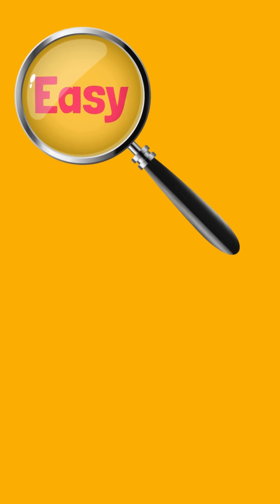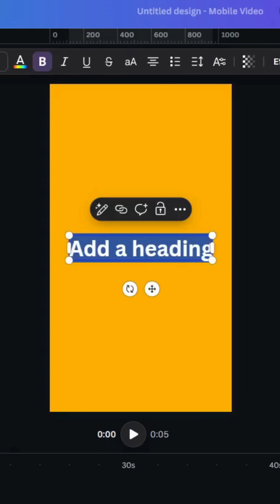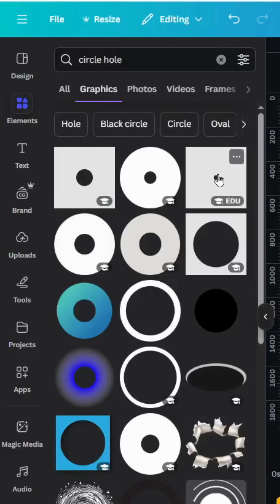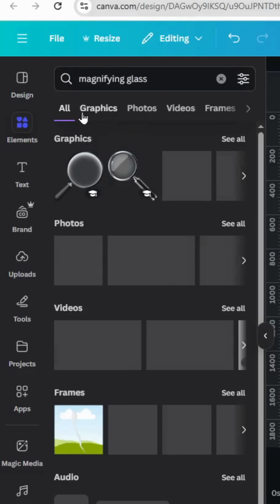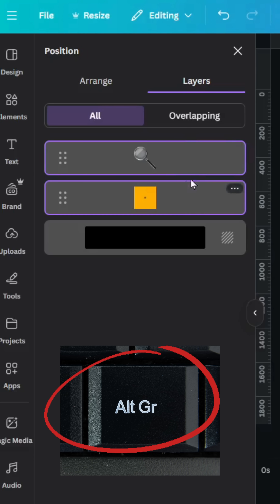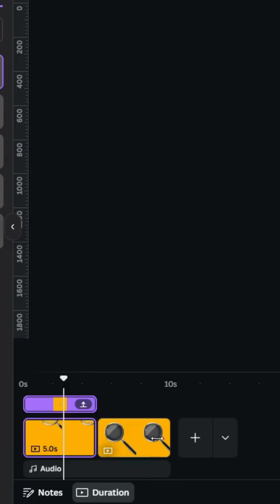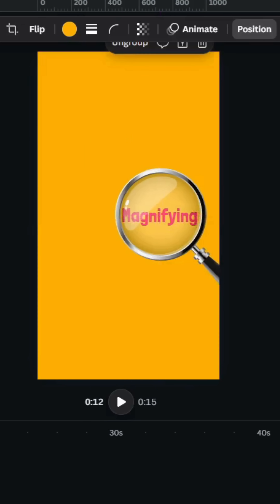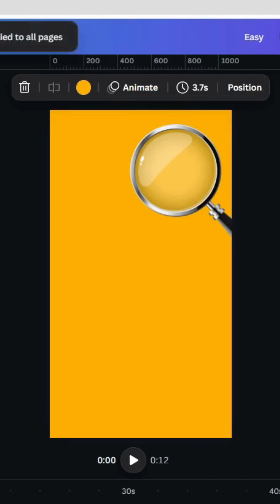Motion Animation Effect in Canva | Magnifying Glass Design Tutorial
Discover how to create a magnifying glass motion animation effect in Canva! 🎯 This beginner-friendly tutorial walks you through each step to design and animate this creative effect for presentations, social media, and more.